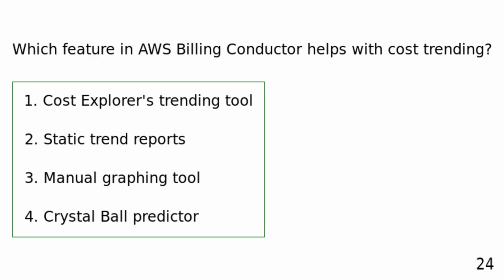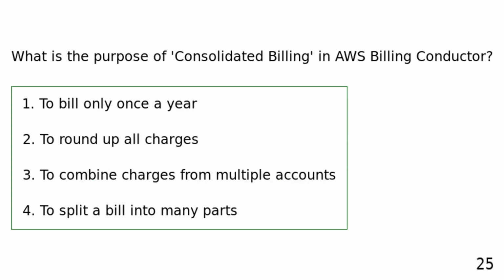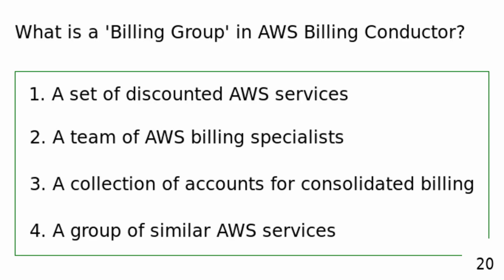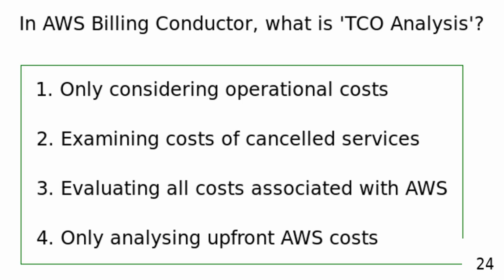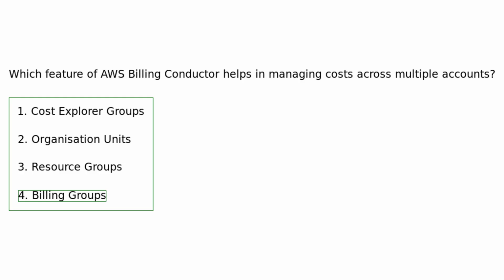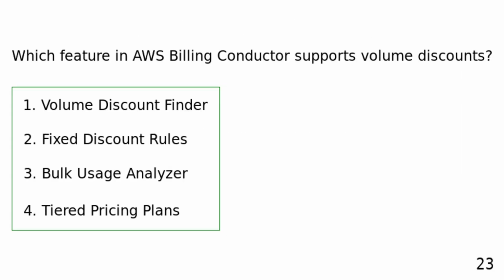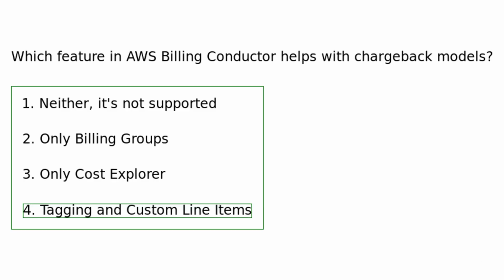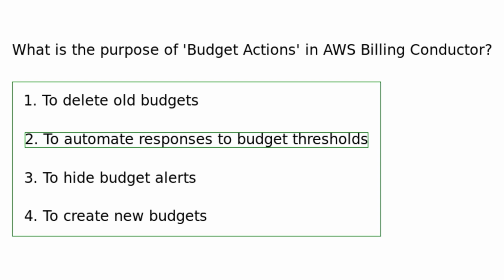AWS Billing Conductor - Quiz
AWS Billing Conductor